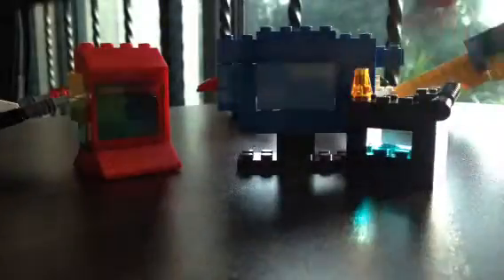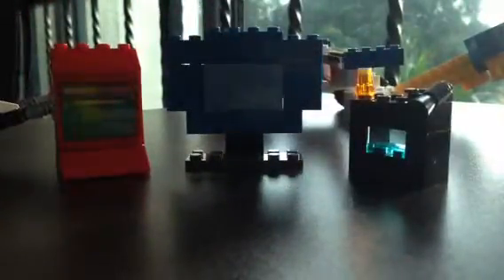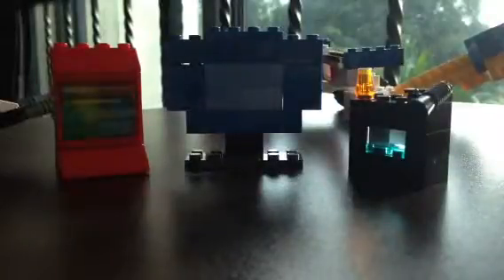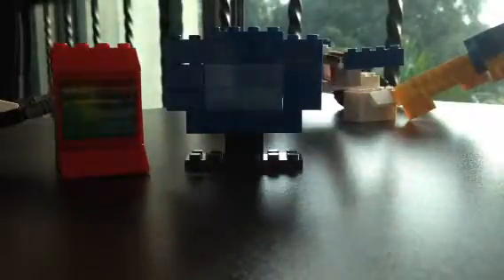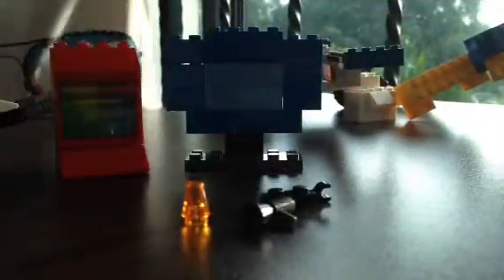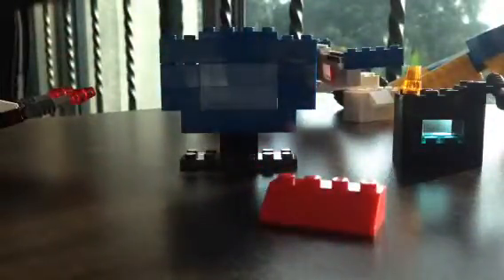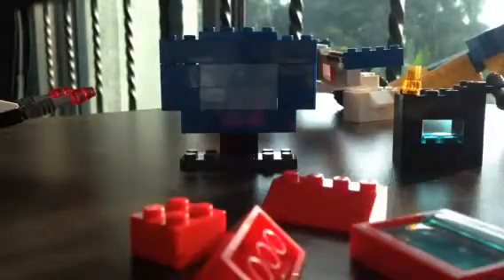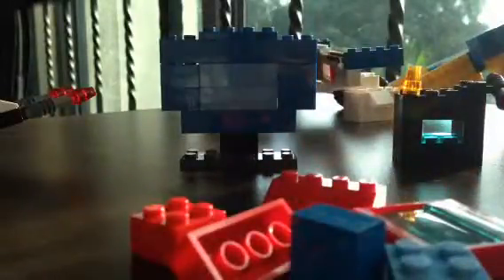How to make a TV(3 kinds)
Theres a red TV, Blue TV and a black TV!